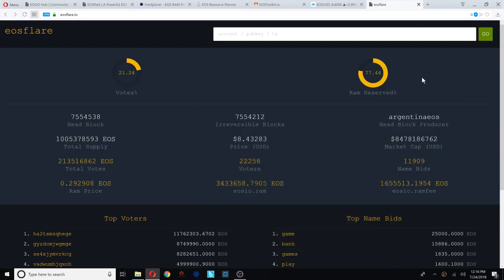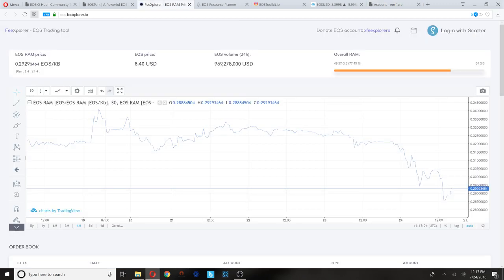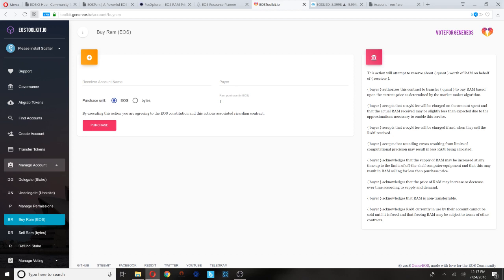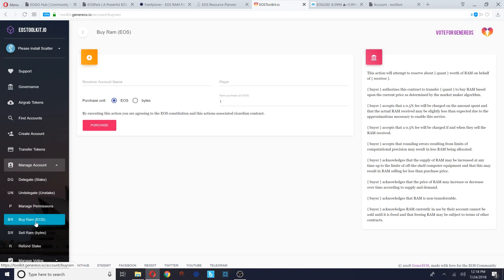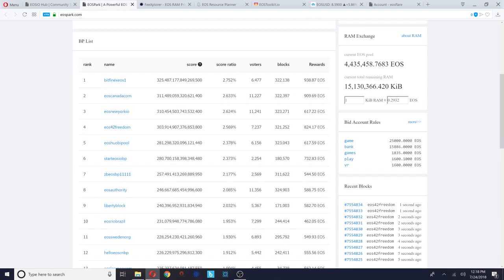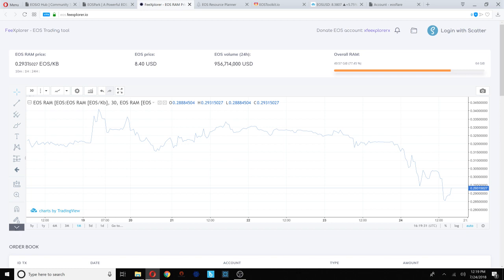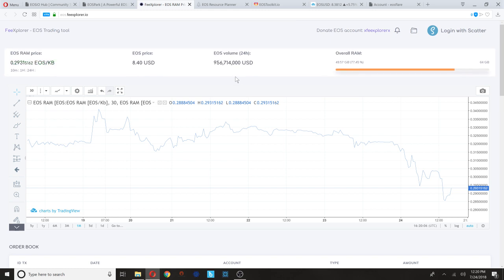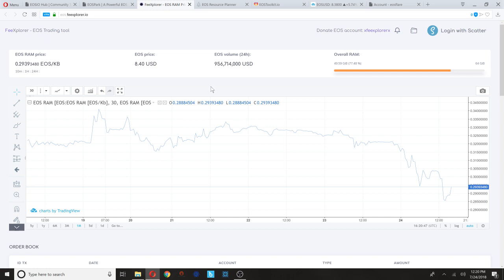HOW TO BUY SELL EOS RAM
Buy Sell Trade EOS RAM with EOSToolkit

Site to Buy Bitcoin:

Join Coinbase. Buy $100 of Bitcoin, Ethereum, or Litecoin with US Dollars and we'll both get $10.

Join Changelly.